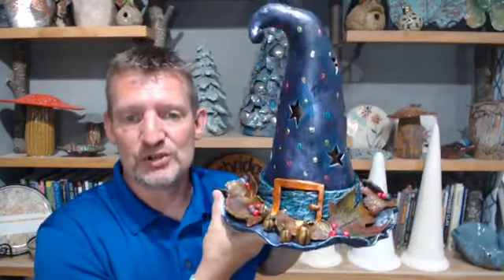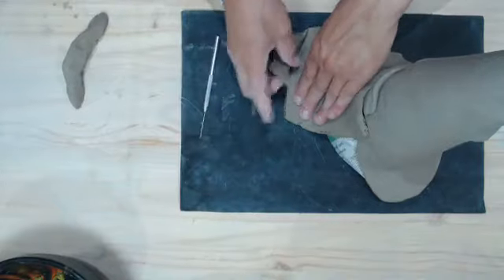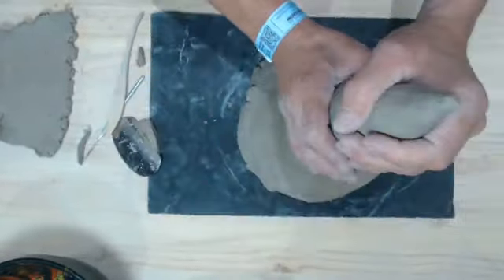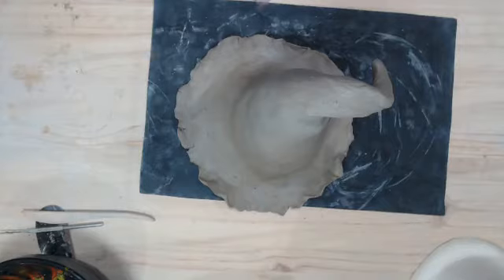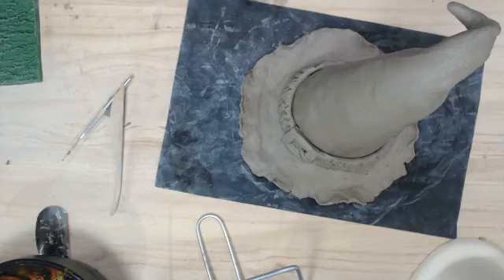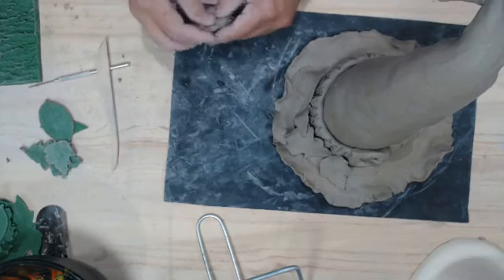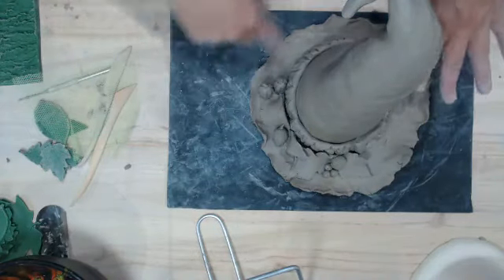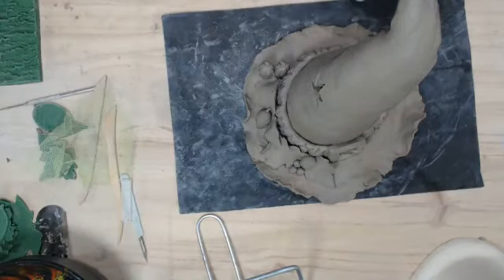Clay Witched Hat with Michael Harbridge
Learn all the steps for making this clay witches hat with artist Michael Harbridge. The cone form from LearnFiredArts.com  is used to make the main shape and rubber leaf forms from Forma-Leaf are used to make all the clay leaves. Perfect for any age or skill level.